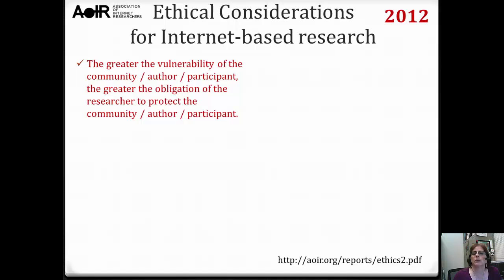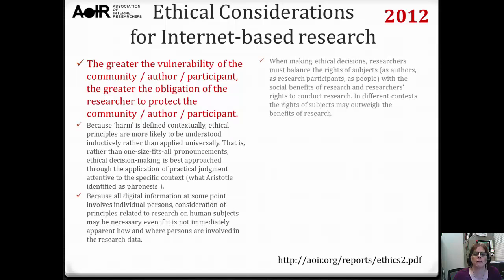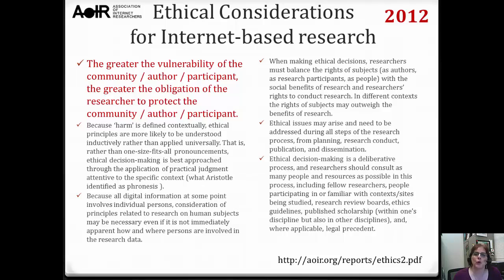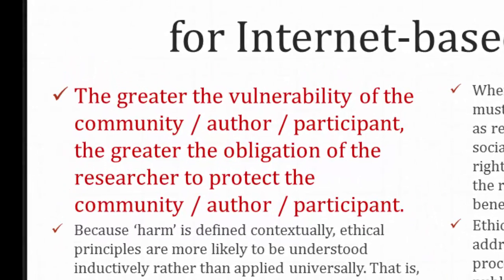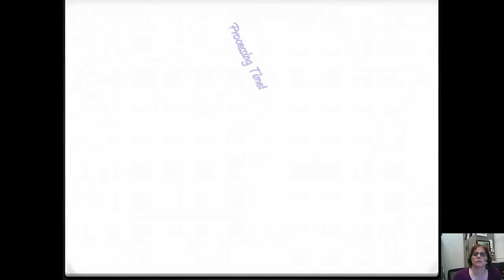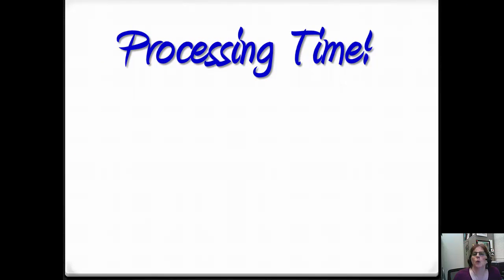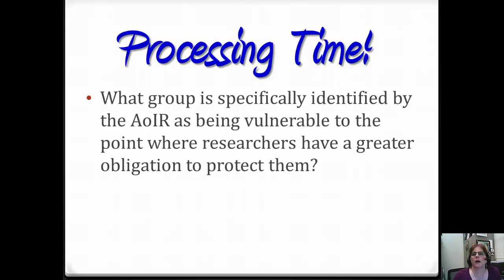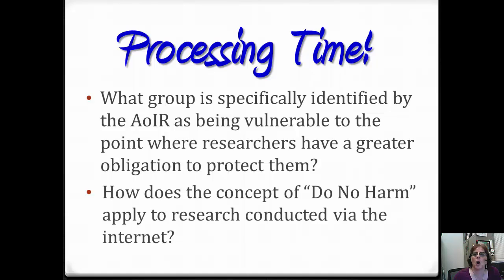Ethics: Internet Research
Ethics related to conducting research via internet